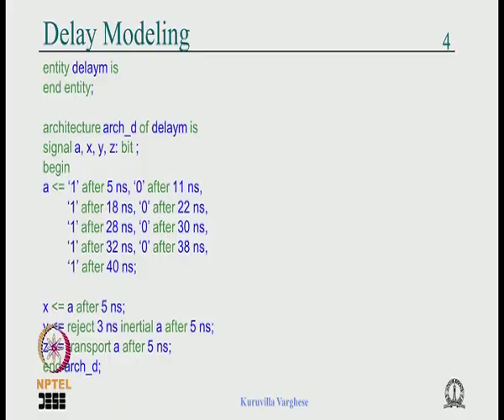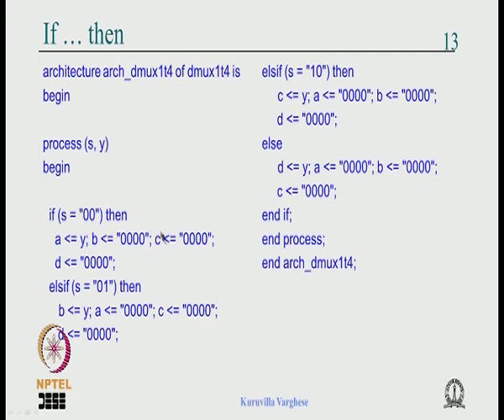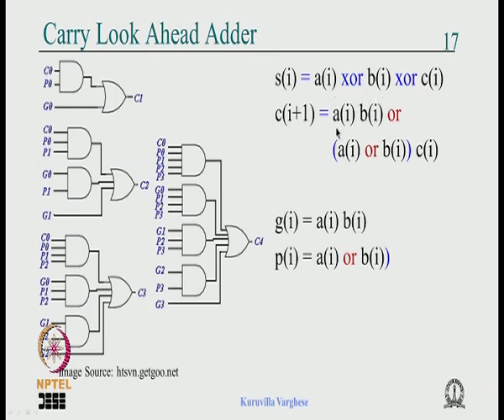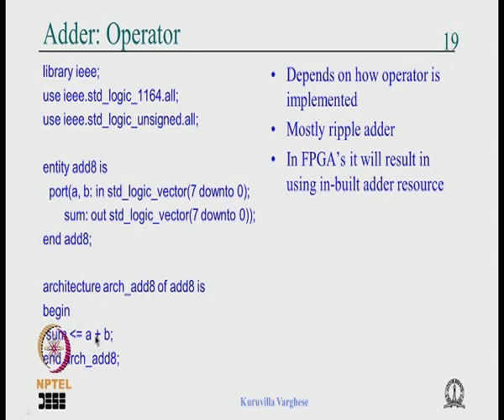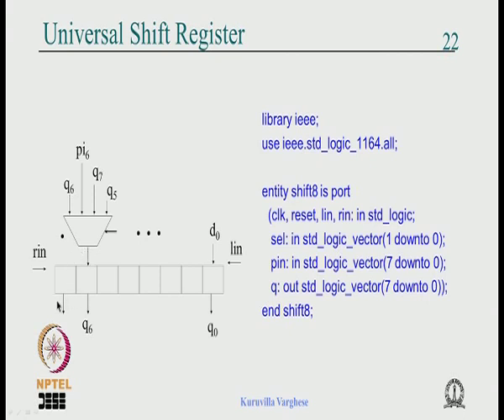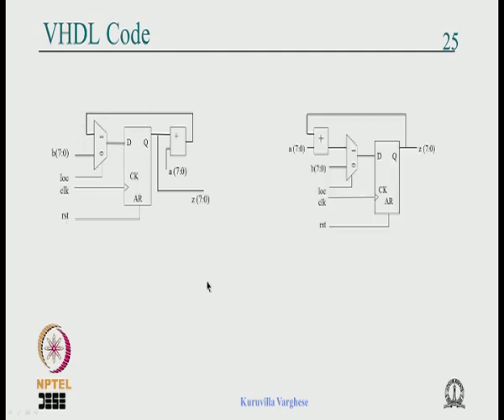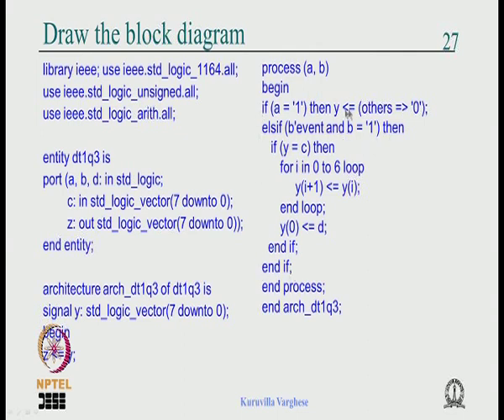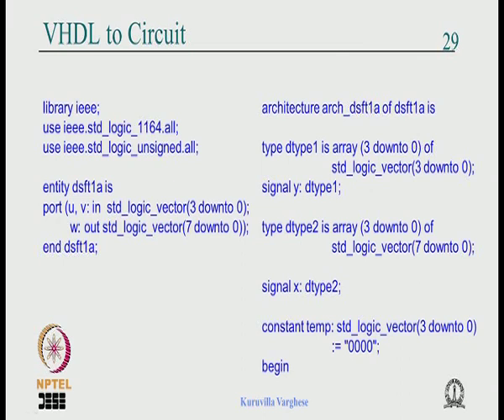VHDL Examples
Subject : Electrical